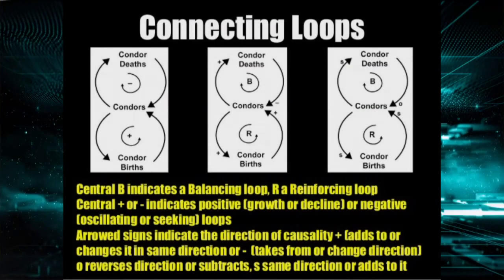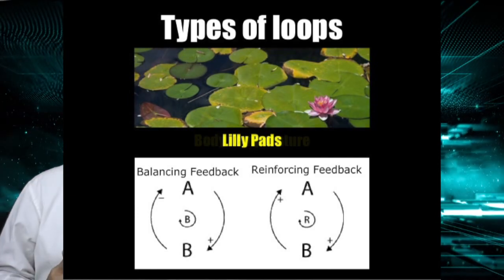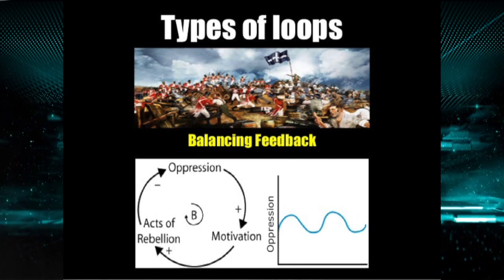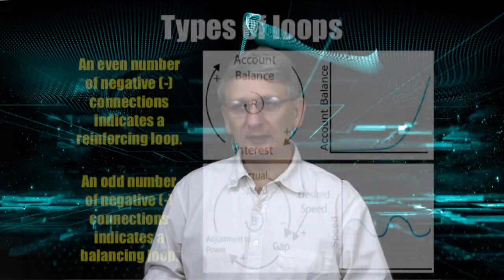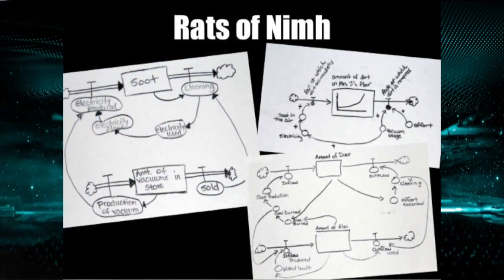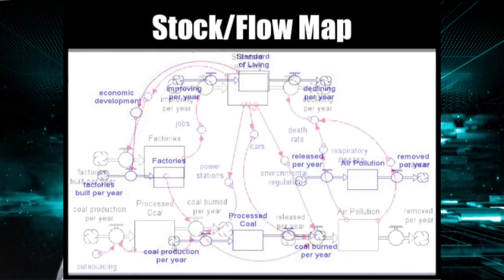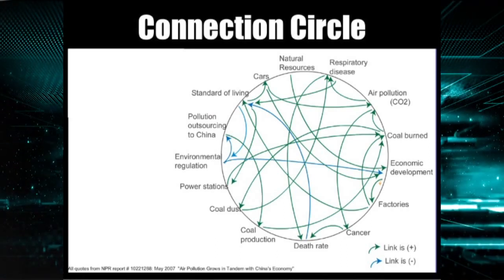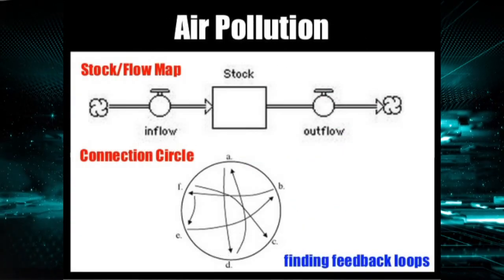1DTM3.4 Connection Circles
This video is about 1DTM3.4 Connection Circles